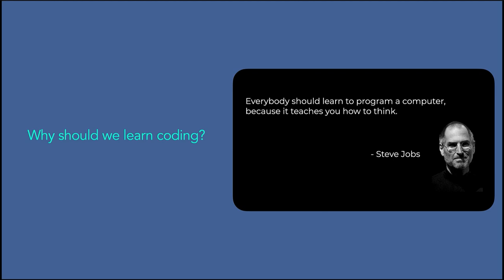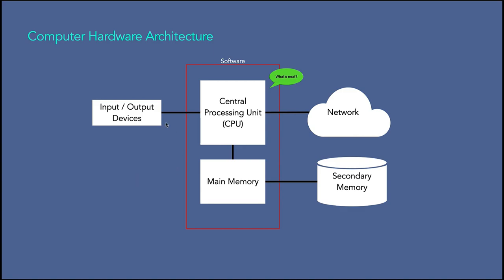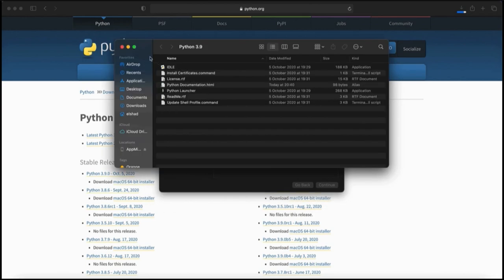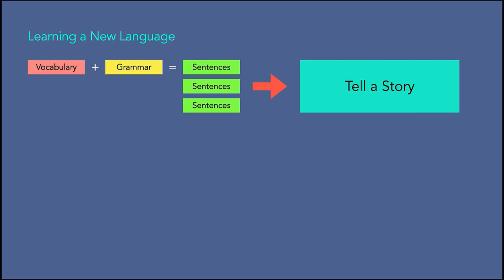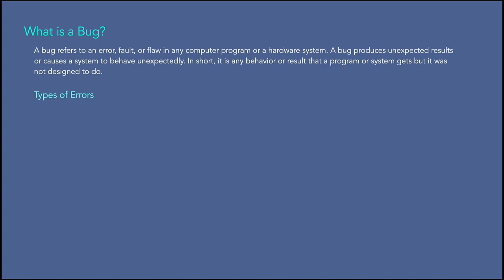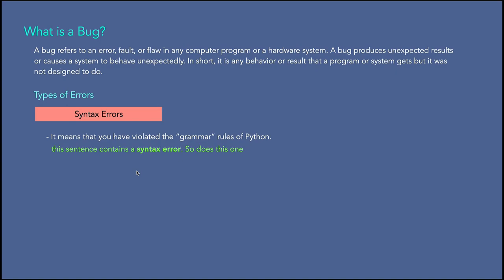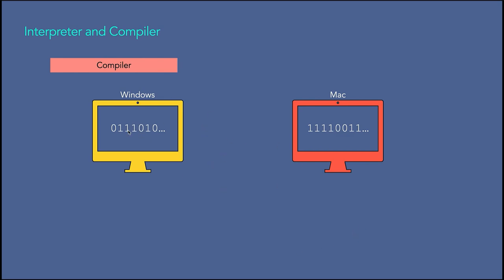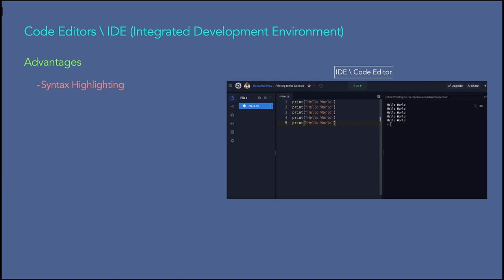Complete Python Bootcamp For Everyone From Zero to Hero 2023 - Python Full Course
Master Python by building 100+ Real Projects, 100+ coding exercises and 100+ quizzes .

At 85+ hours, this Python course is without a doubt the most comprehensive and detailed Python course available anywhere online. If you are someone who has zero programming experience, this course will take you from beginner to professional.

Learning Python is one of the fastest ways to improve your career prospects as it is one of the most in demand tech skills! This course will help you in better understanding every detail of Python programming and how these concepts are implemented in high level programming language.

We'll take you step-by-step through engaging video tutorials and teach you everything you need to succeed as a professional programmer.

The course has been updated to be 2022 ready and you'll be learning the latest tools and technologies used at large companies such as Apple, Google, Microsoft, Amazon and more.

This course explains everything in details with beautiful animated explanation videos and tens of real life projects which you will get to build. e.g. Ping Pong Game, Snake game, Blackjack , Form Filler and more.

The curriculum was developed based on my 10+ years programming experience over a period of 2 years.

We've taught over 100,000 students how to code and many have gone on to change their lives by becoming professional developers at top tech companies or starting their own tech startup.

You do not need to waste your money on expensive bootcamps out there, the course teaches the same curriculum with lifetime access.

The course is constantly updated with new content, with new projects and modules determined by students - it is a lifetime course.

We'll take you step-by-step through engaging video tutorials and teach you everything you need to know to succeed as a Python developer.

The course includes over 70 hours of HD video tutorials and builds your programming knowledge while making real-world Python projects.

Local Development Environment - PyCharm

Built in Python Data Structures

Regular Expressions

Files and Directories

Automate Excel

Automate PDF

Automate Daily Routine Tasks

Web Scraping

Beautiful Soup

Request

Data Science

Pandas

GUI Automation

Matplotlib

Seaborn

Turtle

Tkinter

Flask

REST

APIs

Databases

SQL

SQLite

PostgreSQL

My SQL

Authentication

By the end of this course, you will be fluently programming in Python and you'll be so good at Python that you can get a job or use the language professionally.

You'll also build a portfolio of 100+ projects that you can show off to any potential employer. Including:

Hangman

English to Pig Latin

Flooder Game

Blackjack

Snake Game

Pong Game

Email and Phone Number Scraper

Quiz APP

Music APP

Drawing Flags

Build Your Own Public API

Automated Form Filler